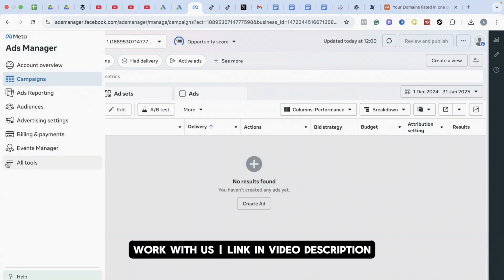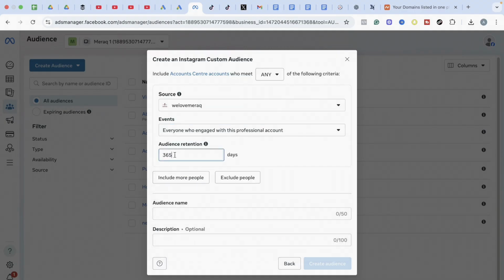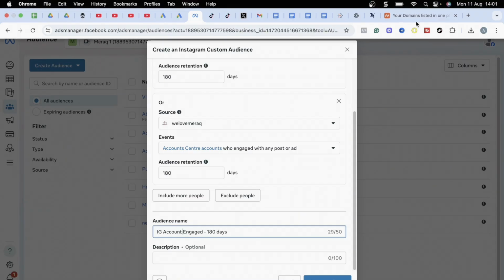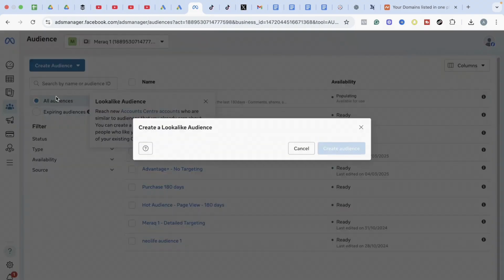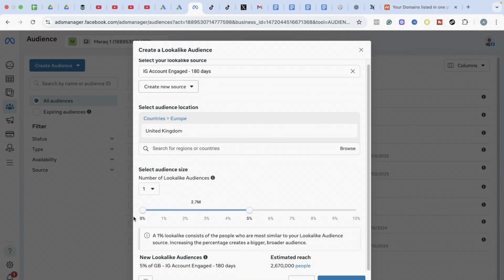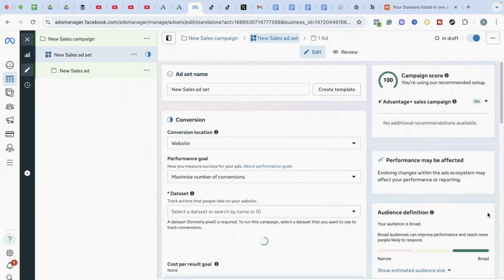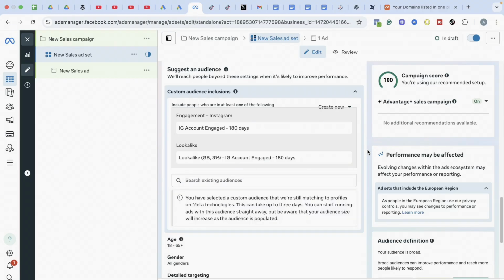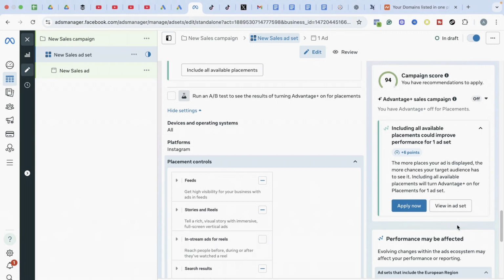The BEST Way To Retarget Instagram Audience in 2025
Retargeting is the secret to turning followers and profile visitors into paying customers. In this video, I’ll show you the BEST way to retarget your Instagram audience using Meta Ads Manager so you can maximise conversions, lower ad costs, and keep your brand top of mind.

Whether you run an e-commerce store, service-based business, or personal brand, this strategy works to re-engage your warm audience and increase ROI.

What you’ll learn in this video:

- How to create Instagram retargeting audiences
- Best ad formats for Instagram retargeting in 2025
- How to combine retargeting with lookalike audiences
- Budget tips for maximum ROI

Resources:
✍️ ChatGPT Prompts For Facebook Ads: